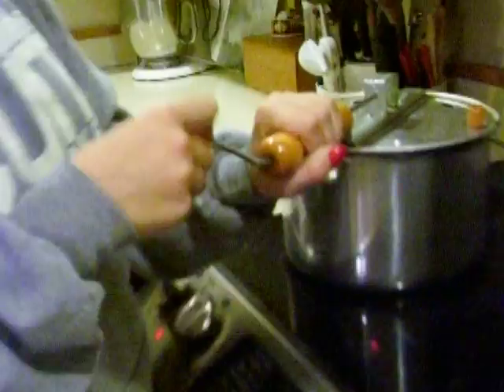EVERYTHING I DO IS GHETTO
katie is too whyte for me.